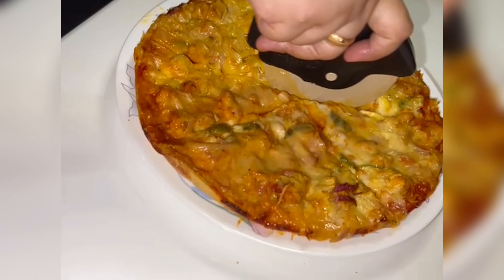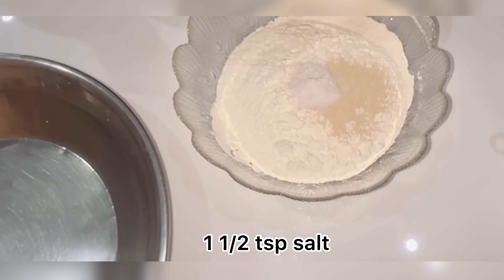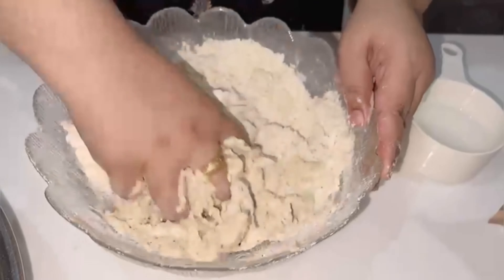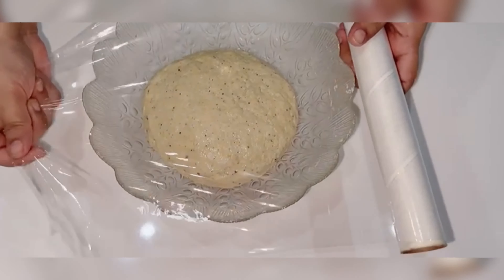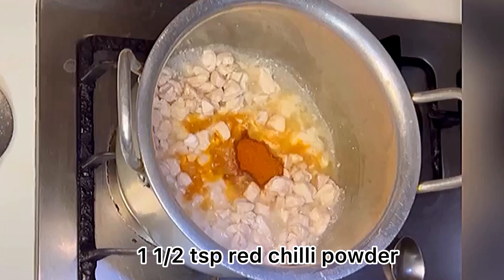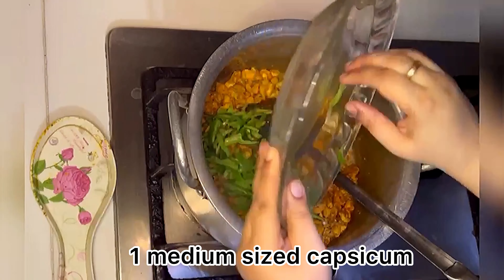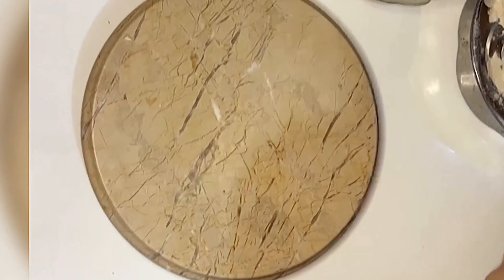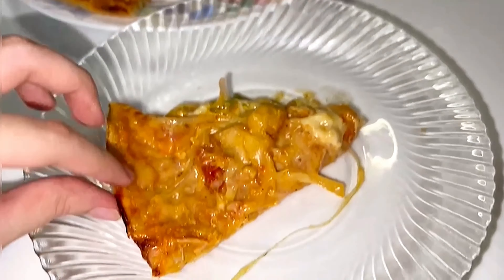Quick and Easy Pizza Recipe for a Delicious and Satisfying Meal I Homemade Pizza I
Recipe Ingredient List:

For Dough:
4 cups flour
1 packet of instant yeast
1 1/2 tsp salt
1 1/2 tsp black pepper
2 tsp brown sugar
1 beaten egg
2 tbsp oil
1 cup luke warm milk
1 cup luke warm water

For Chicken Tikka topping:
2 to 3 tbsp oil
1 1/2 tsp ginger garlic paste
1 kg boneless chicken
1 1/2 tsp salt
1 1/2 tsp red chilli powder
1/2 tsp turmeric
1/2 tsp cumin powder
1 tsp coriander powder
1/2 tsp garam masala powder
1 medium sized capsicum
1 medium sized tomato
1 medium sized onion

👉 I'm on Instagram as @mahamese.pk.